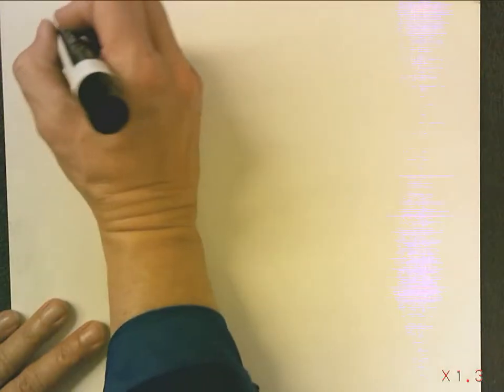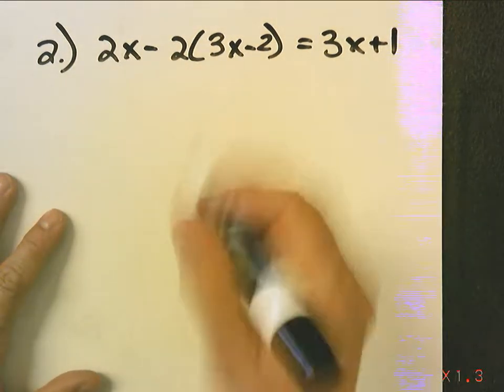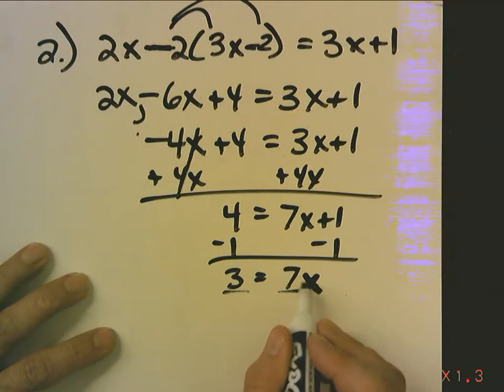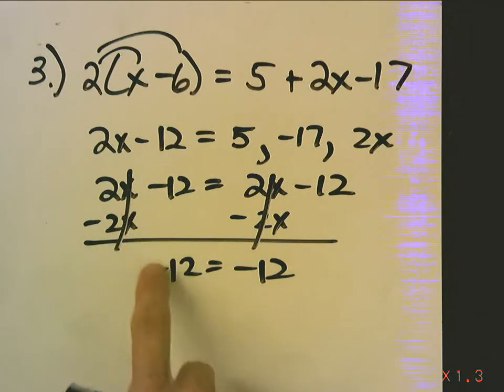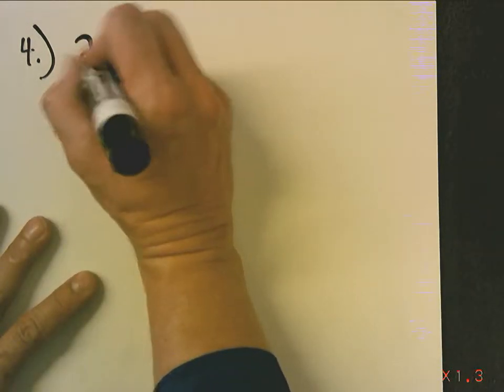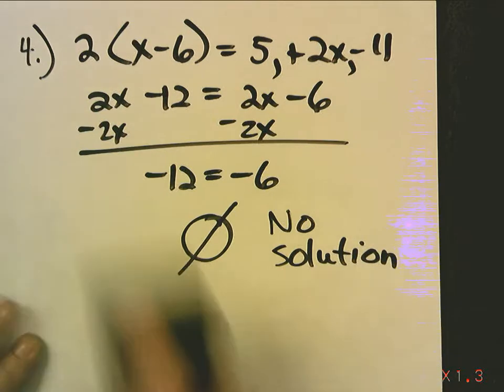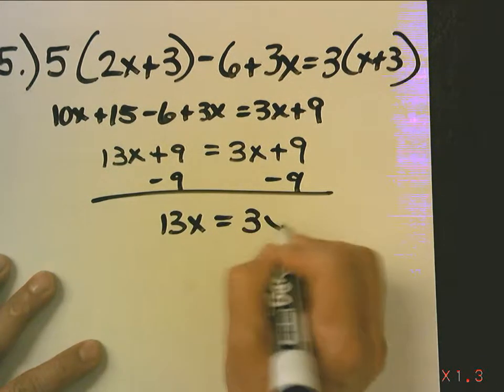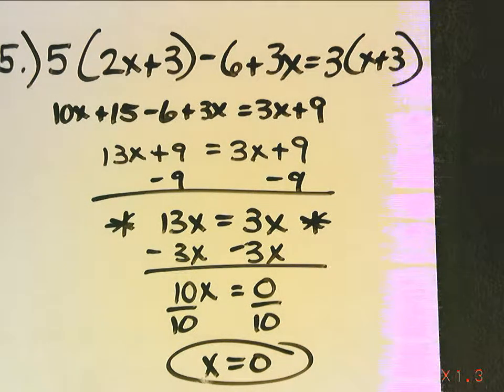A1P1 Ch. 3.4 p.3